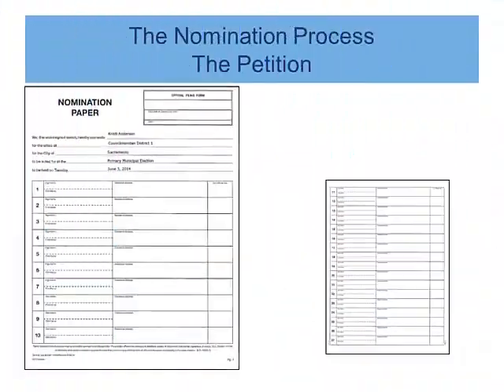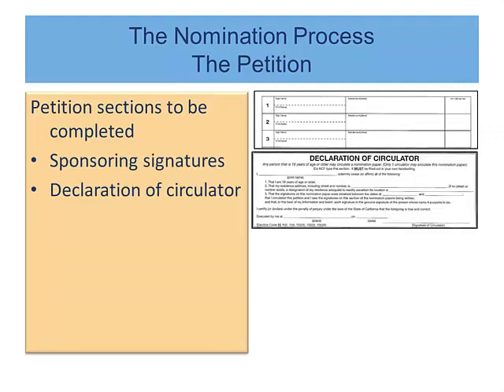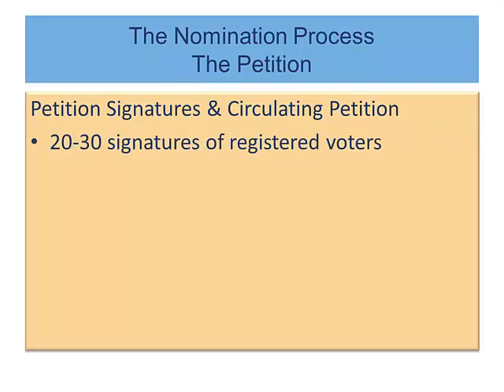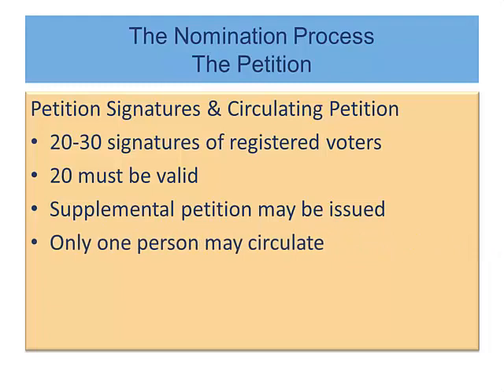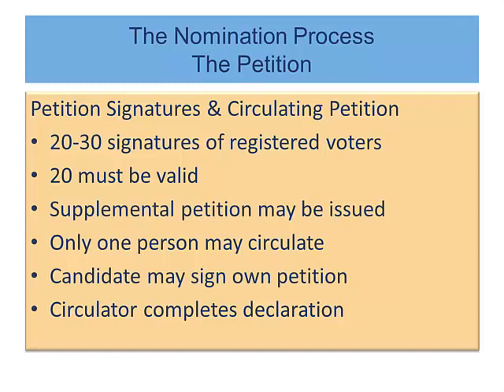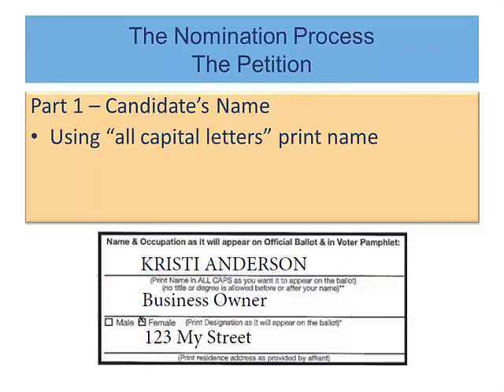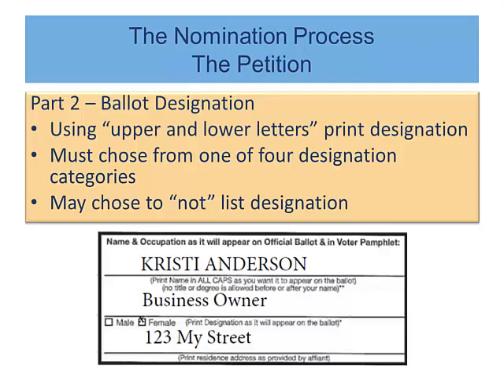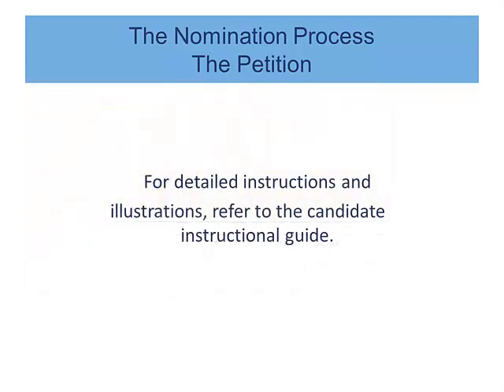2014 Election Video 3 Nomination Petition